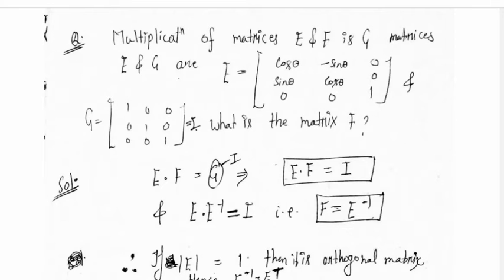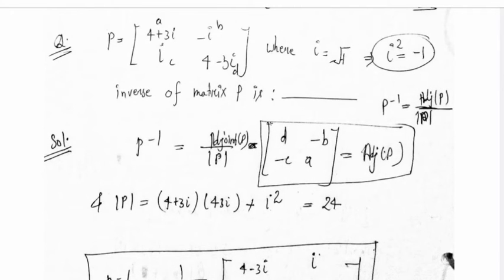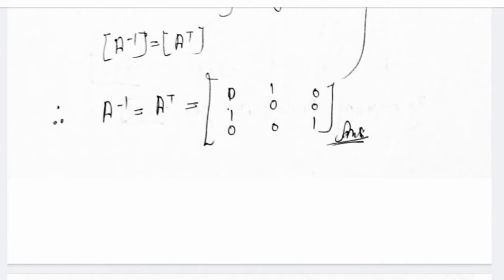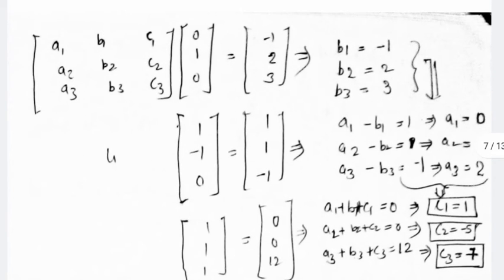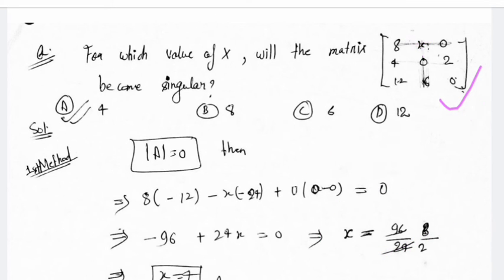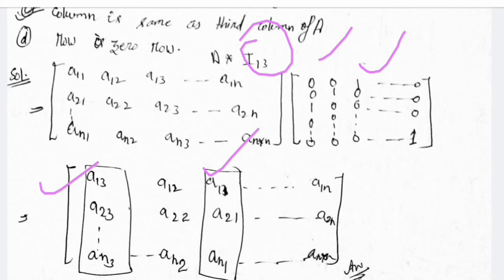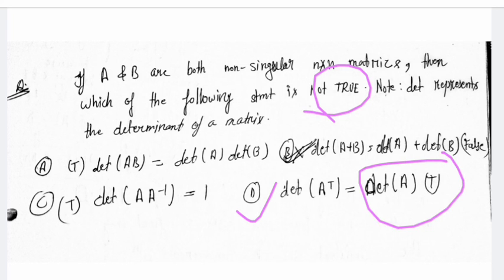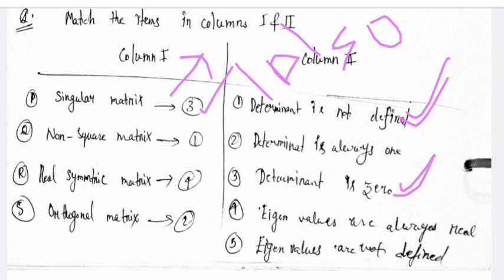Part-2 : Engineering Mathematics || Linear Algebra || Most Important solved Questions on Matrix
Hello,

I am Nandani Sharma. I will provide various GATE Lectures and Tutorials   for IT /CSE students on my channel "IndiaGATE".

About the video:
Part-2 : Engineering Mathematics || Linear Algebra || Most Important solved Questions on Types of matrix...